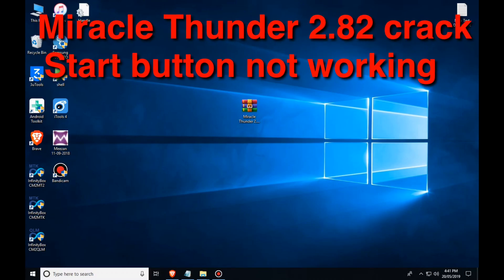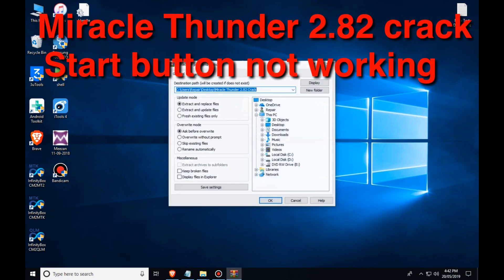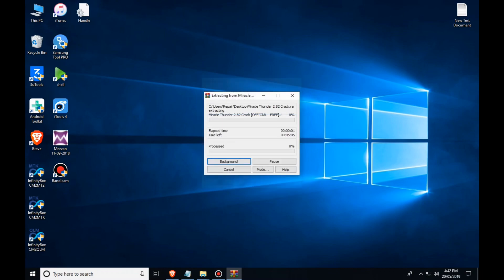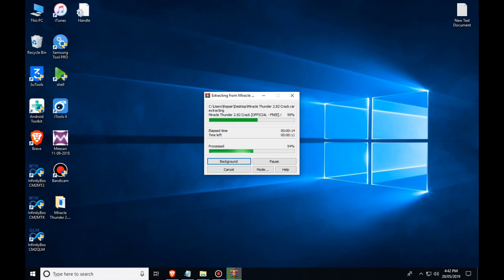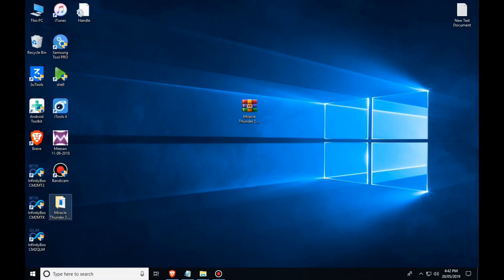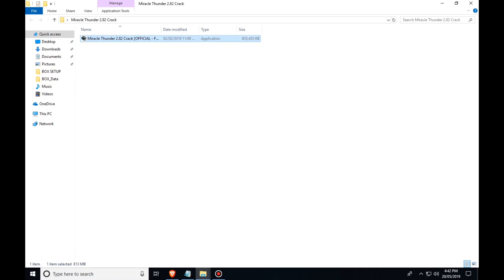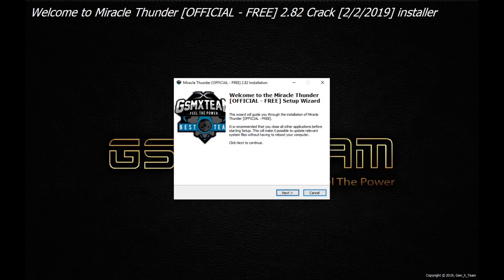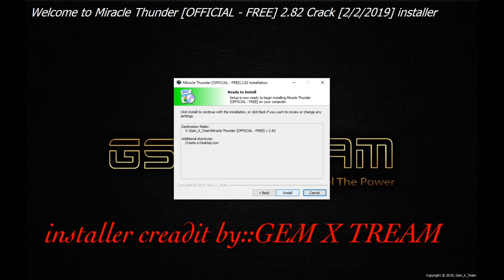Miracle Box 2.82 Crack Without Dongle 100% Working/Start Button Not Working Fix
Miracle Box Thunder 2.82 Crack
This 100% Working 2019
So many video upload in youtube
2.89/2.90/2.91/2.92 all fake
Don’t try to download